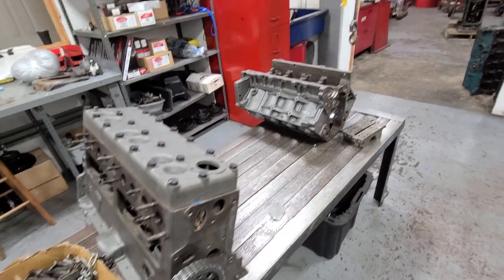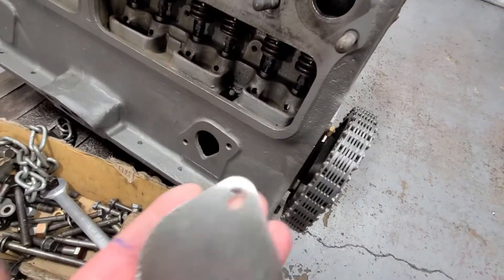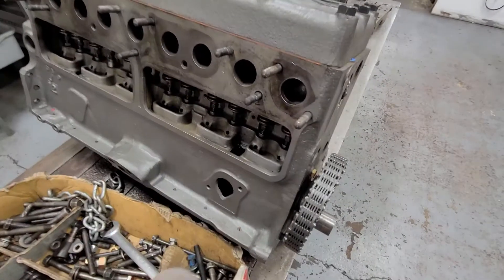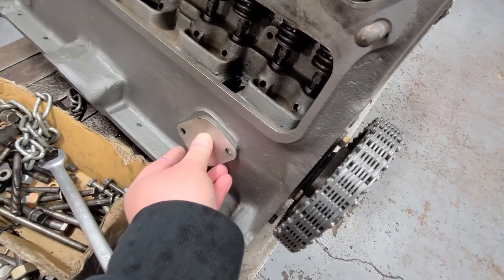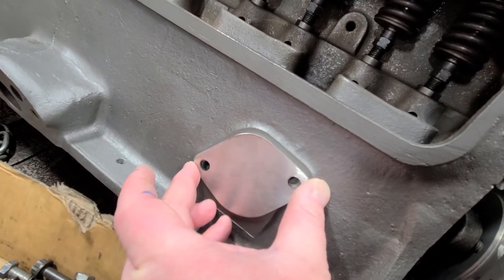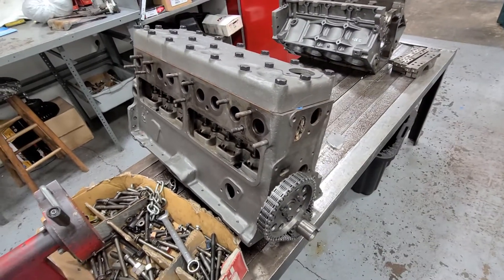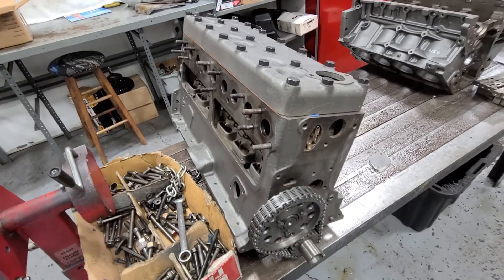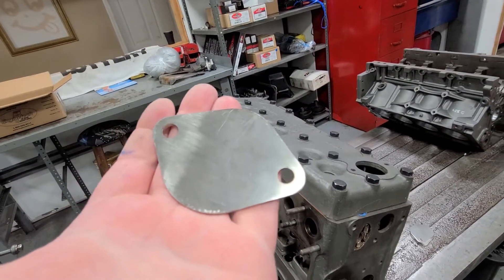Fuel Pump Delete Plate By MoParPro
Fitting an electric fuel pump? Get one of our stainless steel delete plate kits, supplied with gasket and bolts.